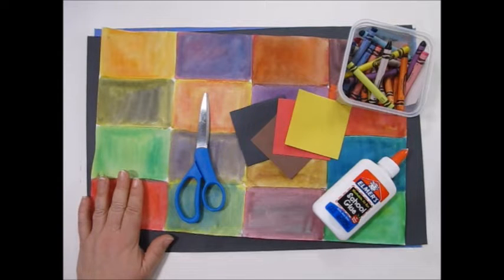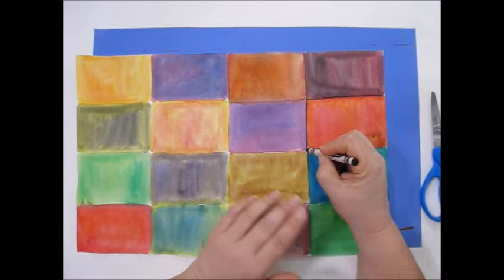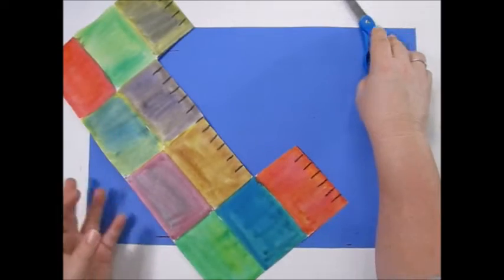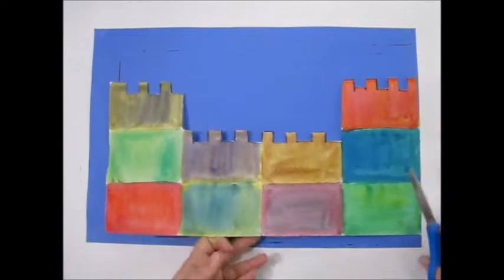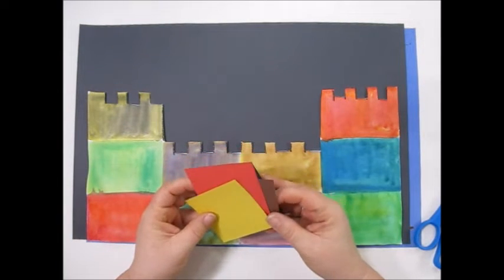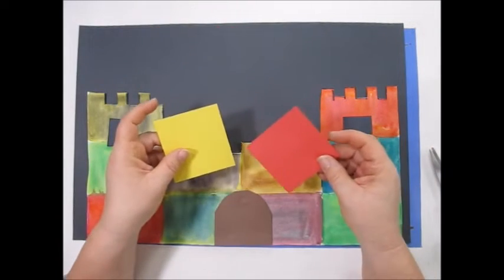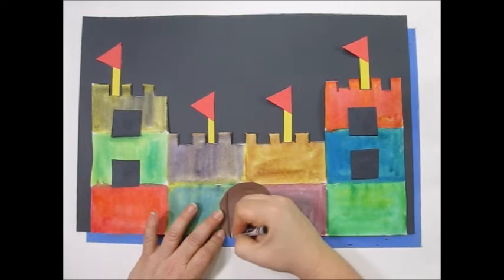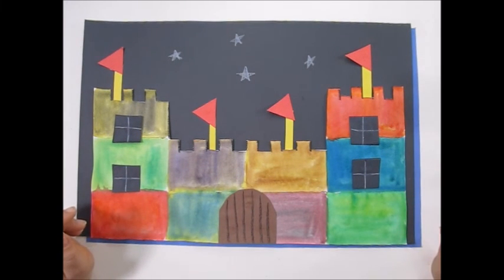1 Castle Paint/Collage - Part 2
After creating a variety of colors by mixing two colors together to make a new color using tempera paint on paper, students will make a castle collage with the painted paper. Part 2